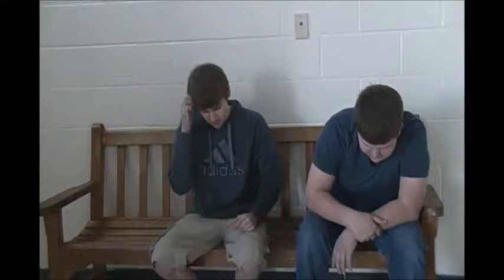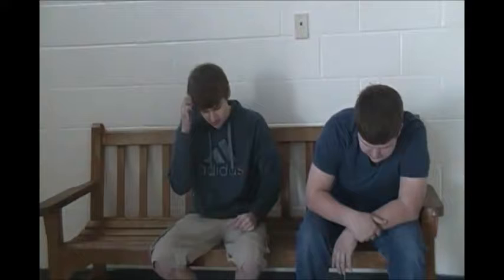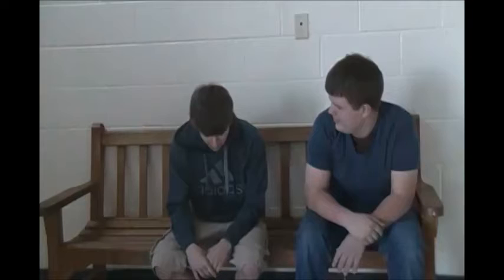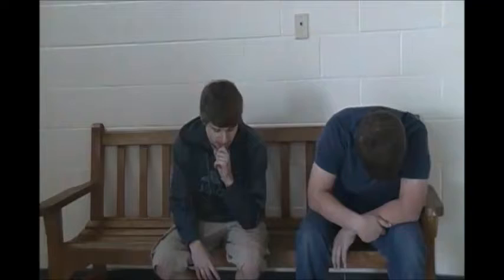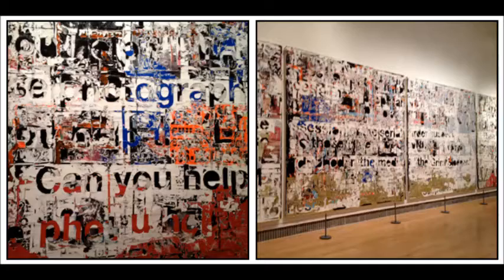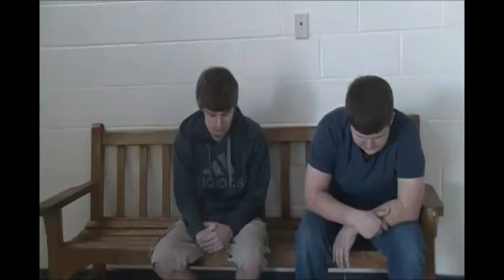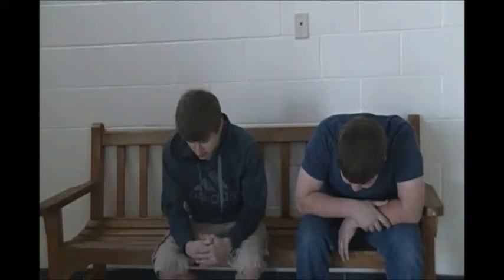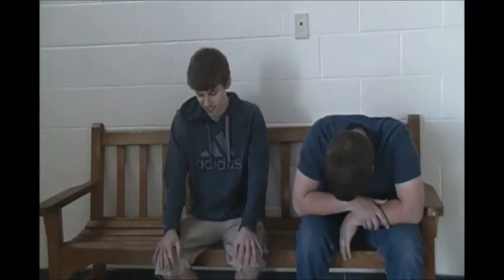Mark bradford movie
This isn't an actual interview but it is a school assignment.